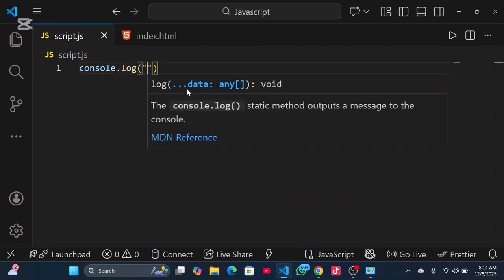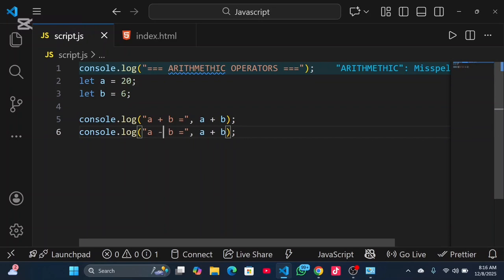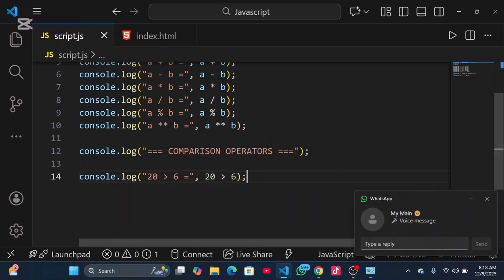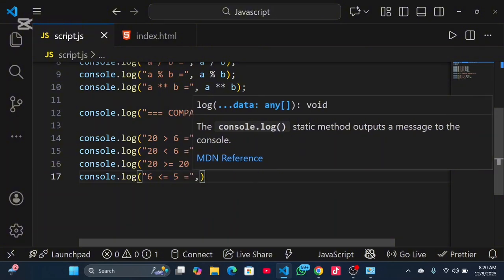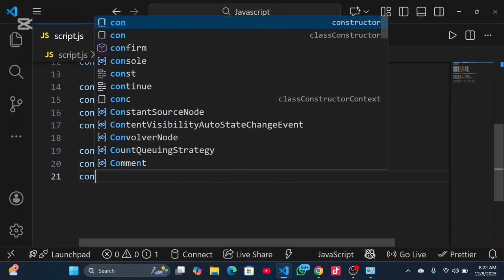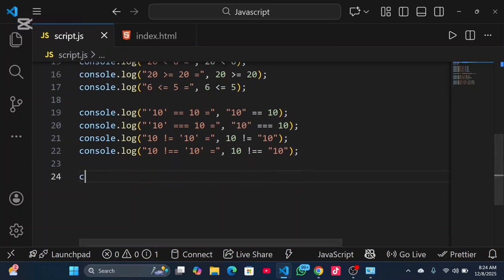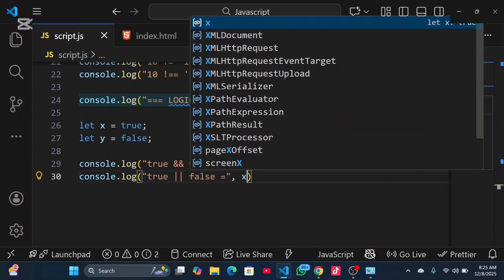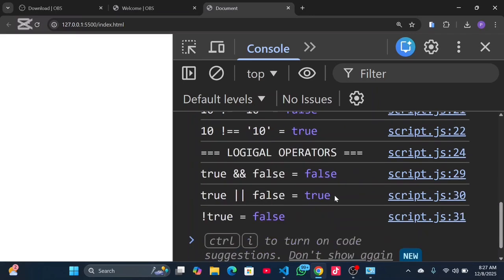JavaScript Operators Explained for Beginners | Arithmetic, Comparison & Logical (FULL TUTORIAL)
Welcome to today’s beginner-friendly JavaScript lesson!
In this video, we break down all the essential JavaScript operators every beginner MUST understand before moving into functions, loops, arrays, and real-world projects.

Arithmetic Operators

Plus (+), Minus (-), Multiply (*), Divide (/), Modulus (%), Exponent (**).
Learn how JavaScript performs calculations step by step.

Comparison Operators

Greater than, Less than, Greater or equal, Less or equal, Equal (double equals), Strict equal (triple equals), Not equal, Strict not equal.
Understand the difference between loose comparison (==) and strict comparison (===).

Logical Operators

These are the foundation of all decision-making in JavaScript.

What you will learn in this video:
 • How each operator behaves
 • Why some comparisons return true while others return false
 • How math works inside JavaScript
 • How logical operators help you control conditions
 • How to read and understand console results

Practice code:

The full code used in this video is shown on screen and explained line by line so beginners can follow along easily.

If you’re new here, this channel teaches HTML, CSS, TailwindCSS, JavaScript, and full-stack development in the simplest and clearest way.